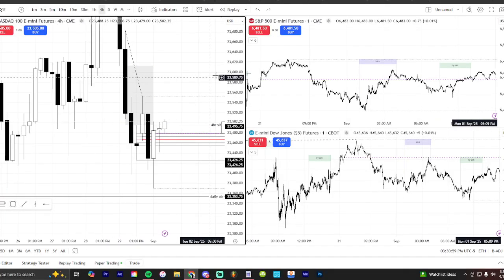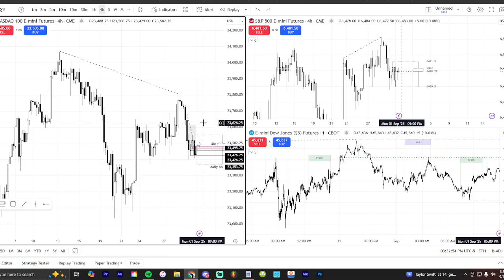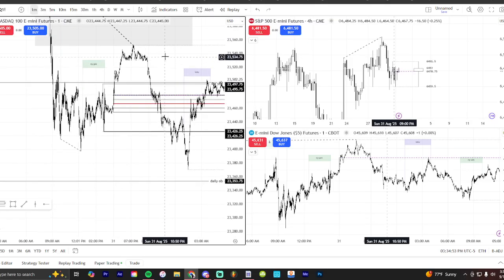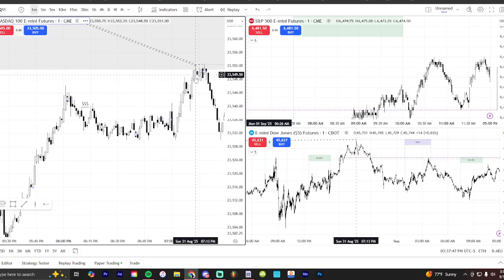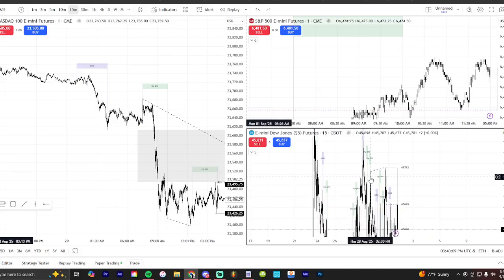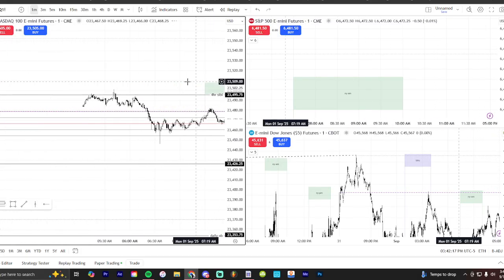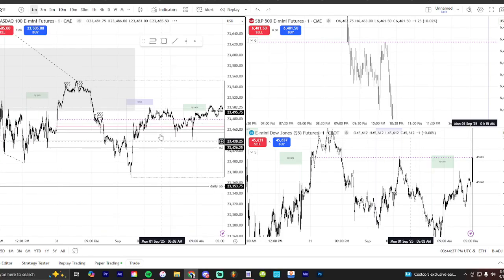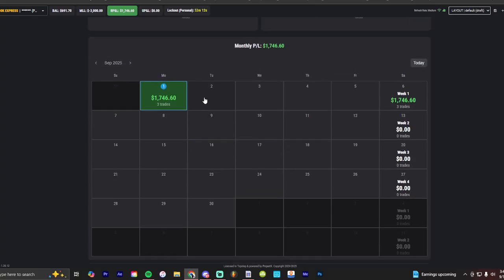making $1750 trading nasdaq futures (got out of drawdown)